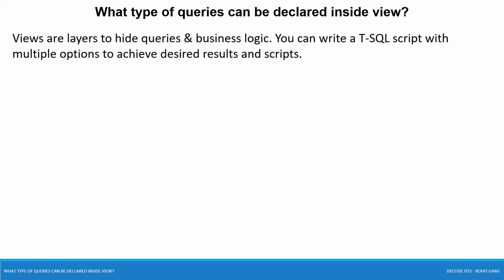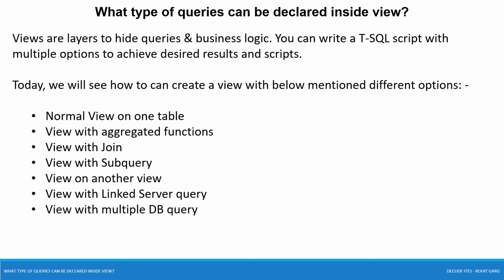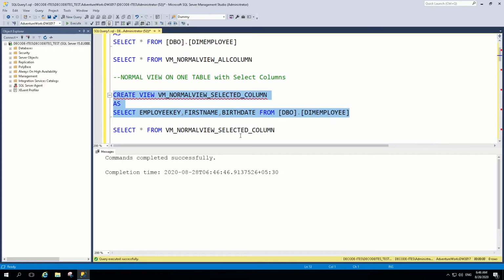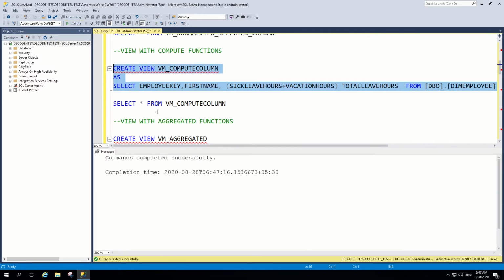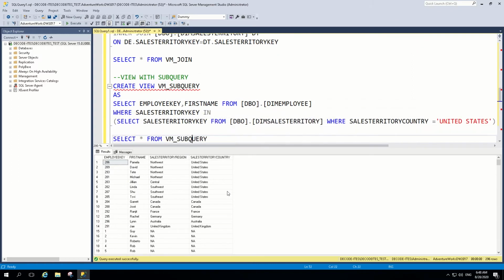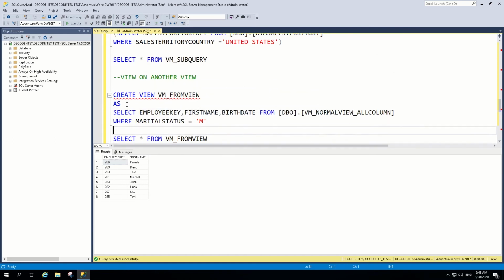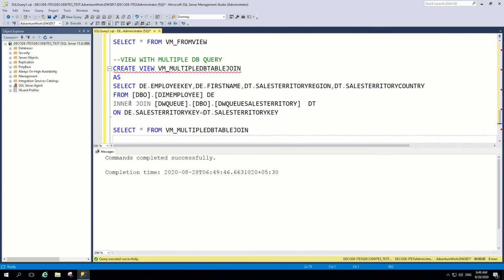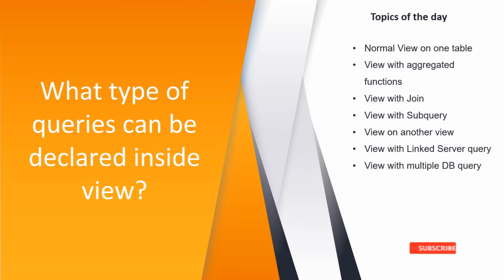What type of queries can be declared inside views?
What type of queries can be declared inside view?
Views are layers to hide queries & business logic. You can write a T-SQL script with multiple options to achieve desired results and scripts.

Today, we will see how to can create a view with below mentioned different options: -

Normal View on one table
View with aggregated functions
View with Join
View with Subquery
View on another view
View with Linked Server query
View with multiple DB query